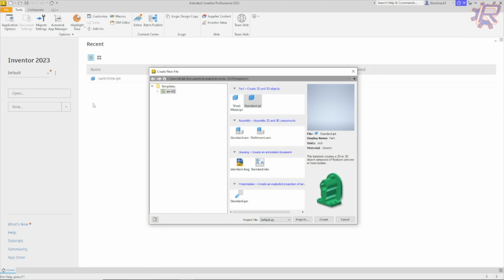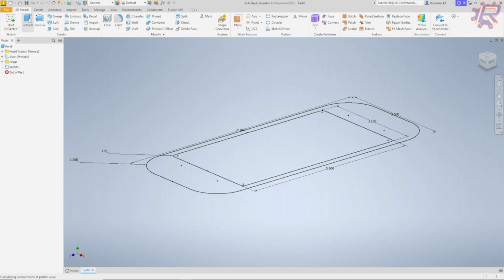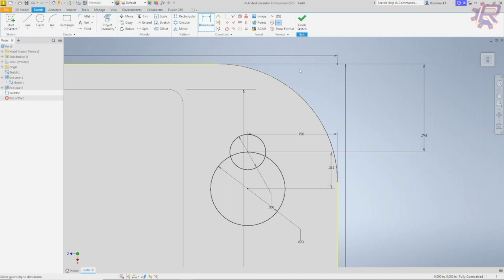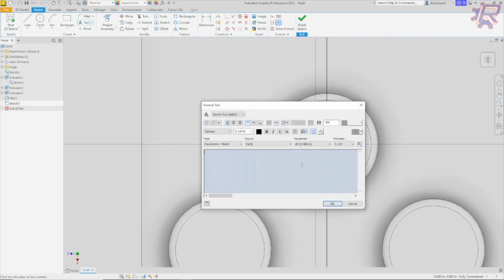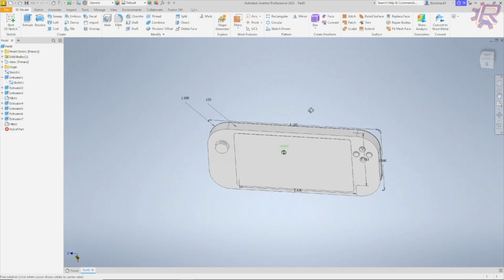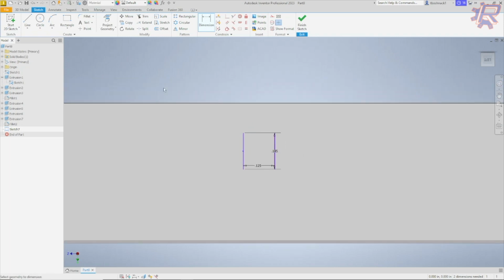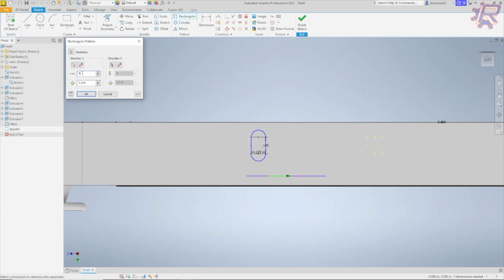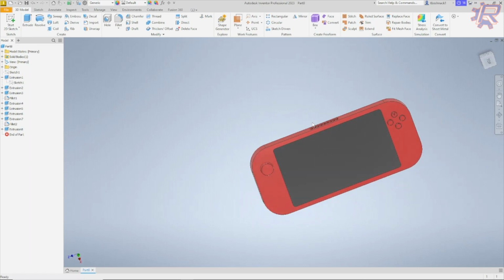Inventor Lesson #3: 2D Constraints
In this video we cover:
- 2D fillets
- Vertical and horizontal constraints
- Share sketch
- Circular pattern tool
- Text tool
- Tangent constraint
- Parallel constraint
- Equal constraint
- 3D fillets
- Arcs